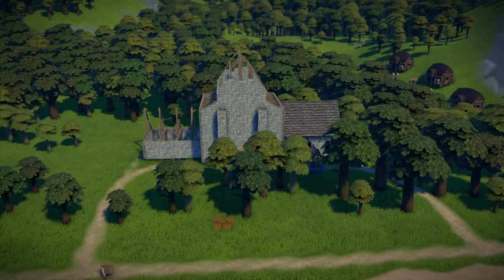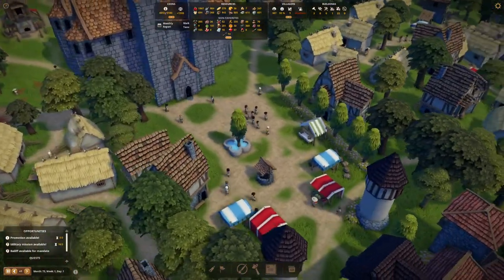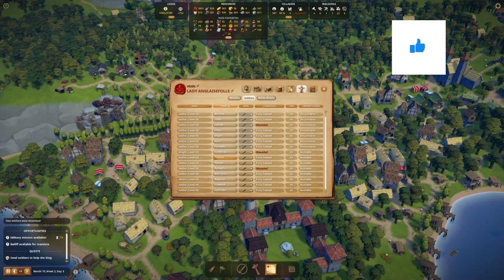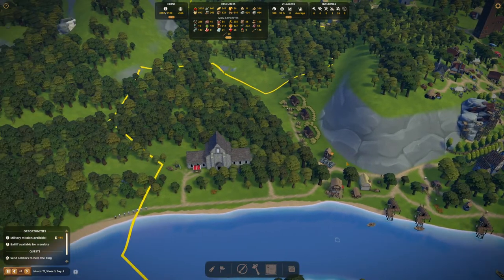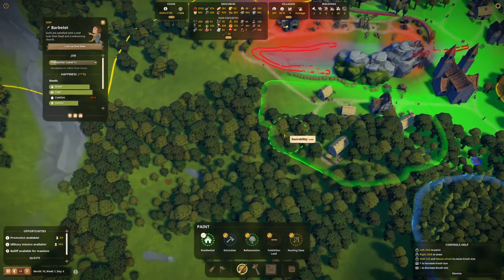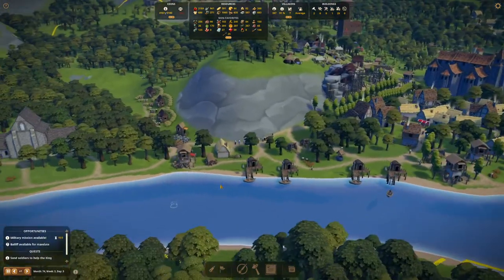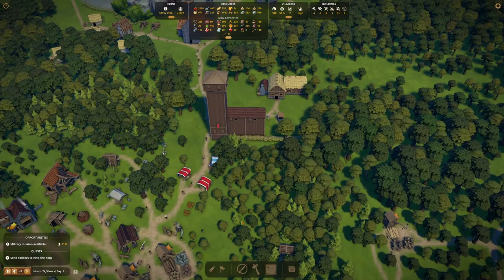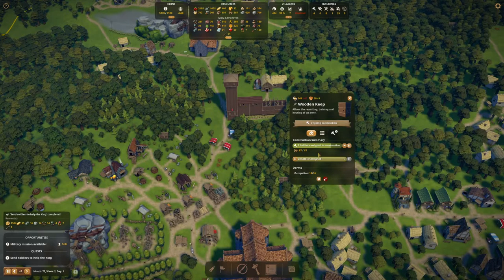Foundation Part 17 I DUB THEE KNIGHT BALDRICH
The monastery is starting to work nicely on the honey production and I think it's high time we promote a couple of our soldiers to knights and who better than Baldrich and Fiordelise?!